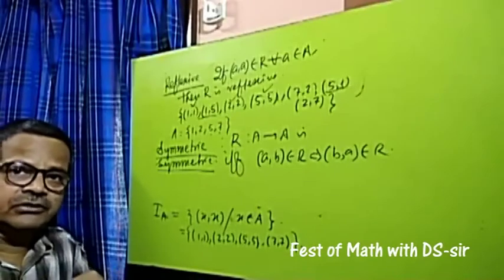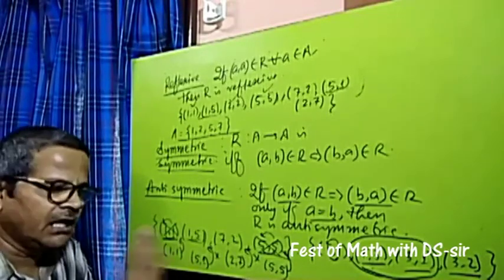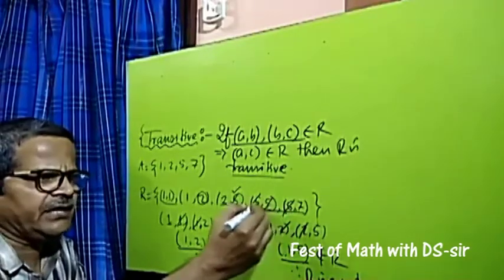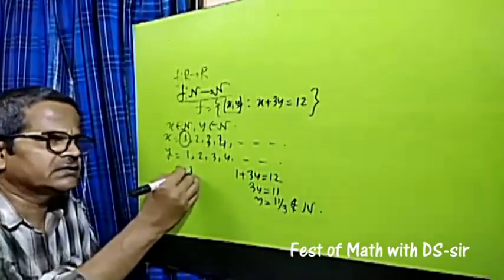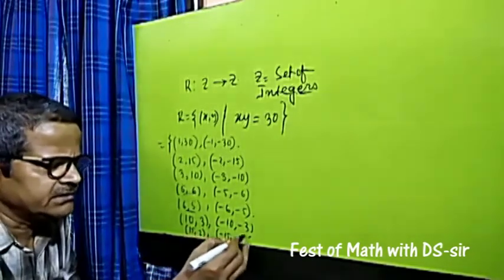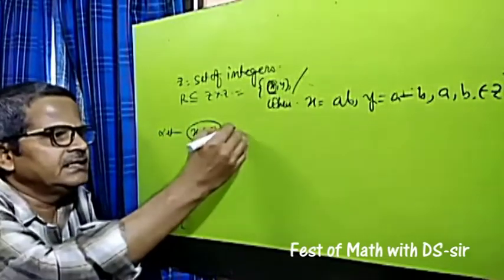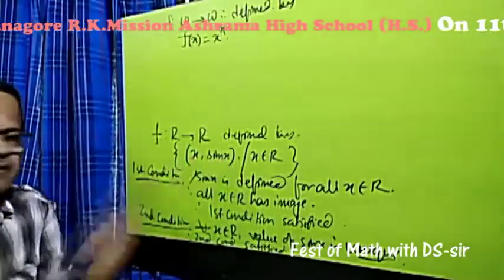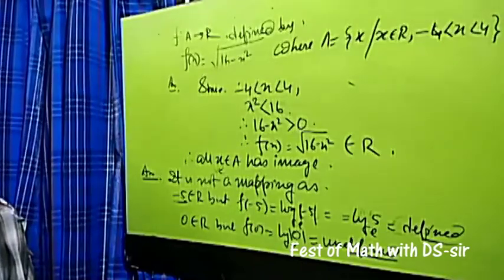Relation part 3 for Class XI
This lesson is dedicated to all students of CLASS XI of any school under WBCHSE
This lesson is the video recording of the online teaching of the students of class XI of Baranagore Ramakrishna Mission Ashrama High School (H.S.) under WBGHSE on 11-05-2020. I share this lesson so that other students can view this and if any student is benefited by this video, it will be a great pleasure to me.